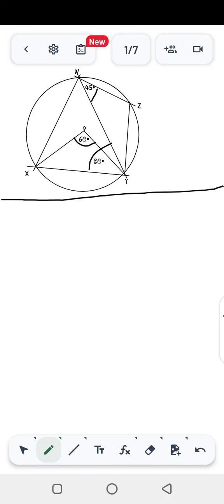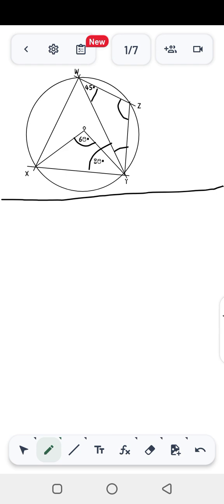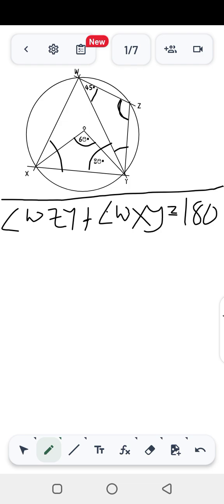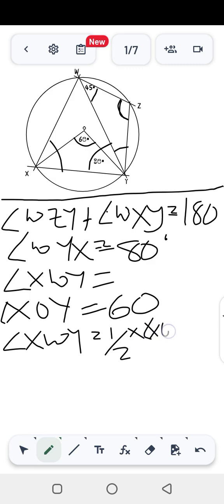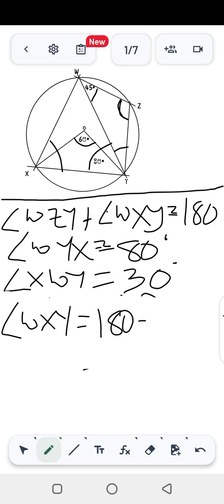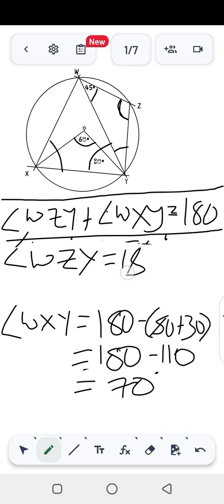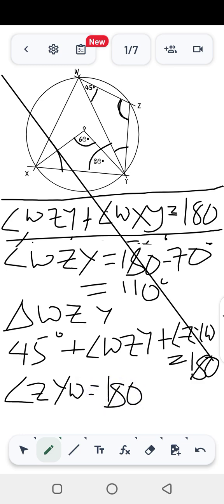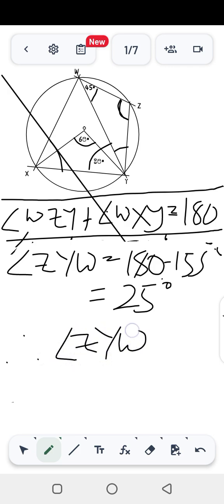Circle theorems - End of first semester question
Solving angle properties of a circle.